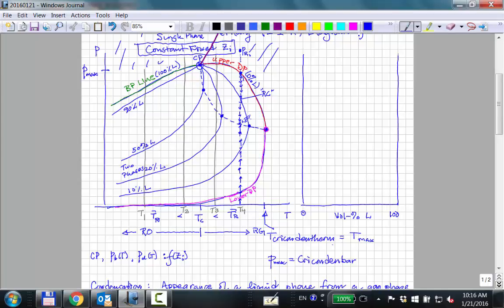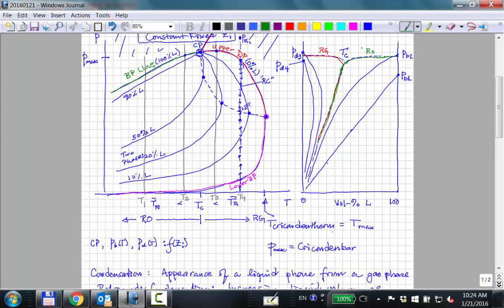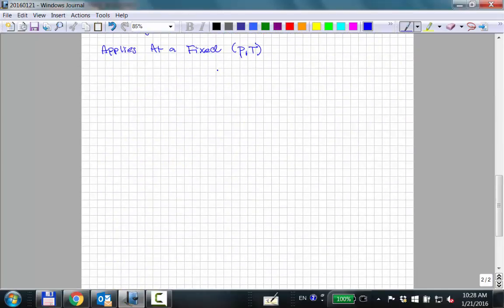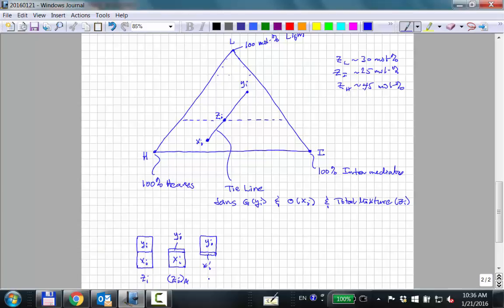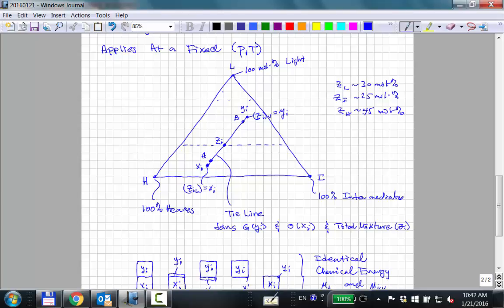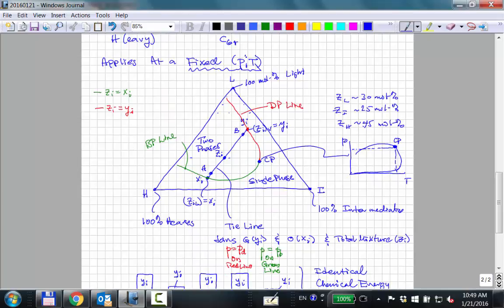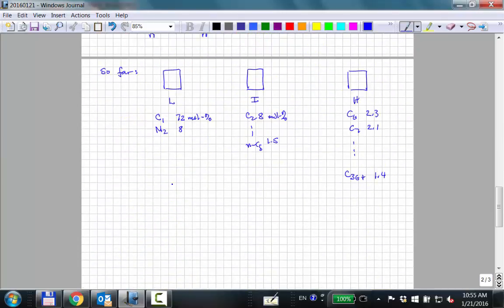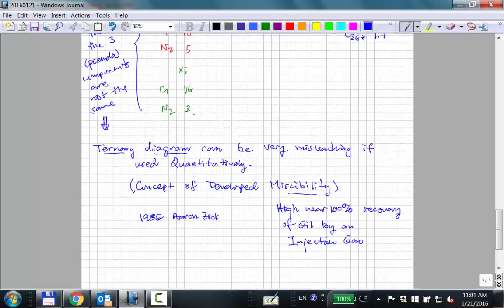Multi-Component Phase Diagrams (20160121 Part 2)